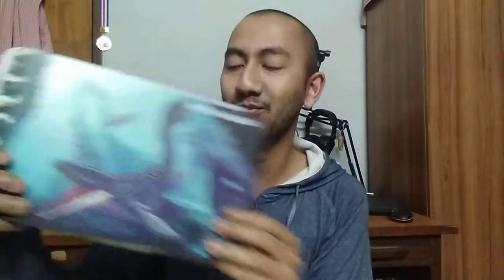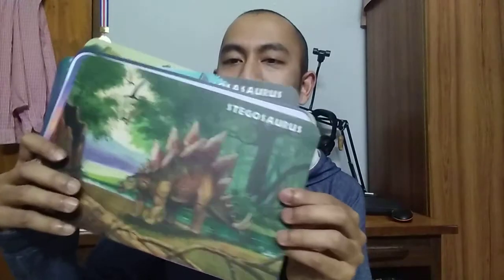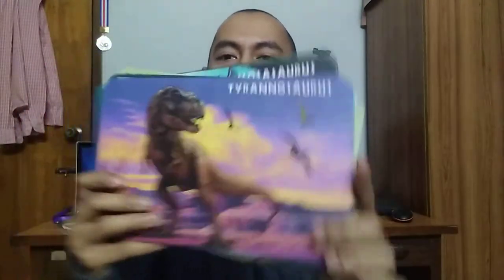3D Books In Boimela 2019 | Tian